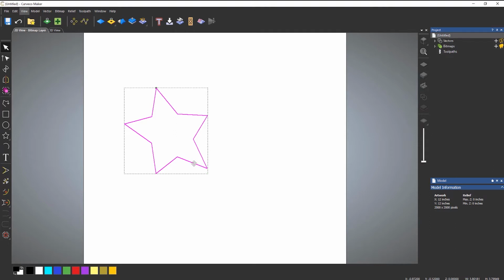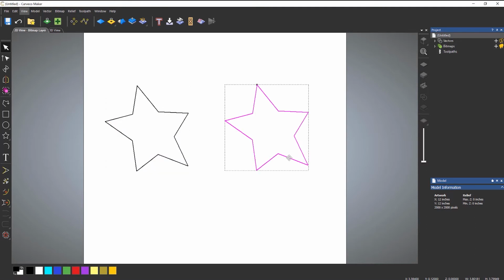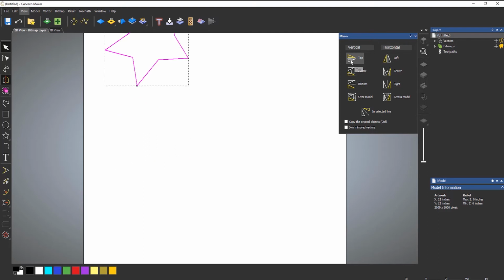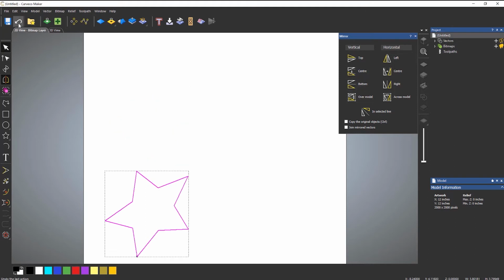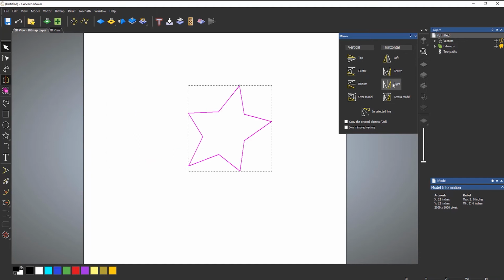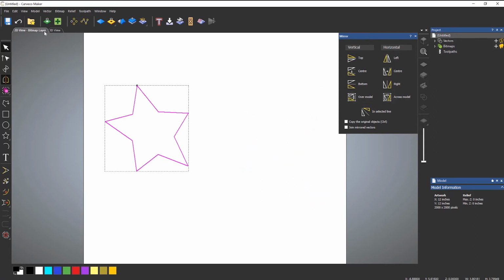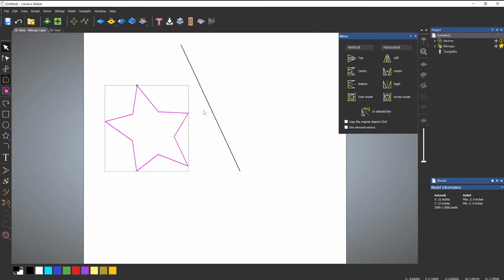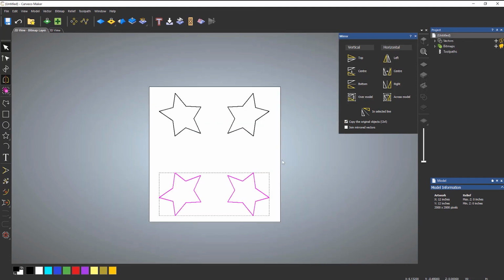Carveco Maker: Mirror Objects